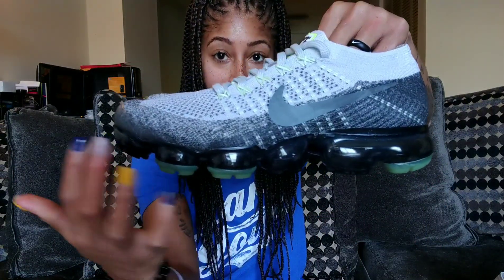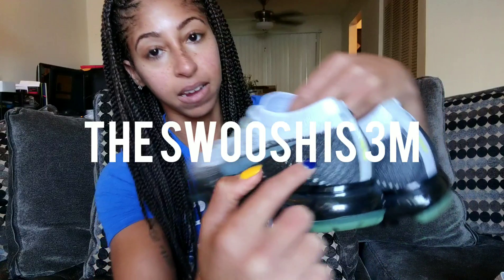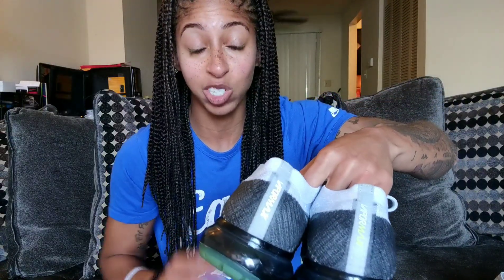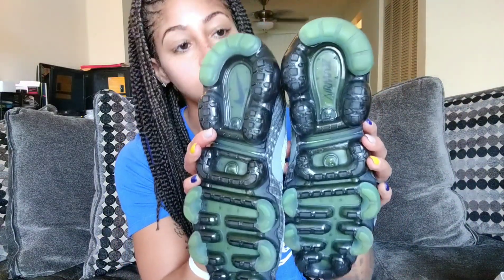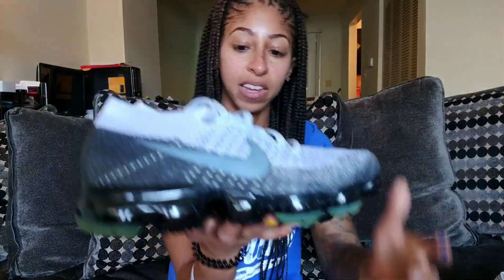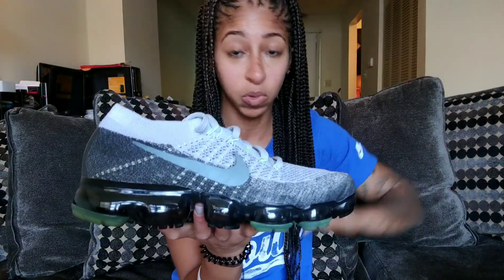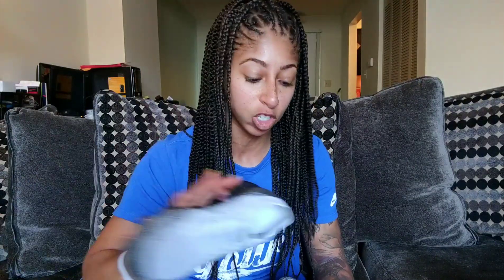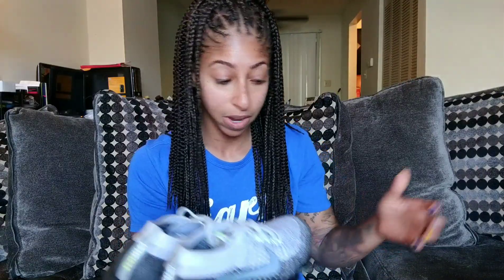Nike Vapormax Double UP - Latest Pickup | Talks with TJ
Your girl has been on the low low saving for the move and just being low key on pickups. But I got one! Or two or three, but not just for me. For fam thanks to loyal friend.

The vapormax saga continues.

Nike Vapormax Flyknit Heritage Pack

Nike Vapormax Flyknit "String"

All videos shot with: Google Pixel 2 – All pics on my IG page are shot with the same as well.